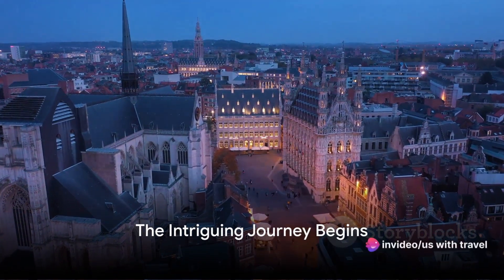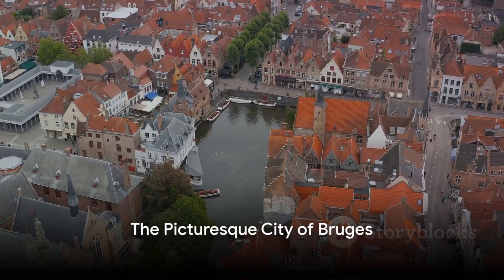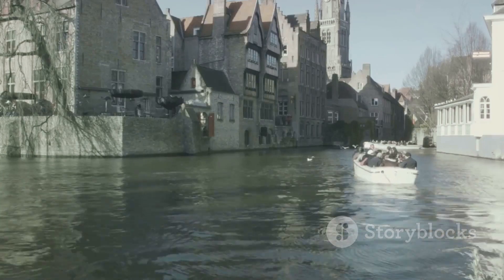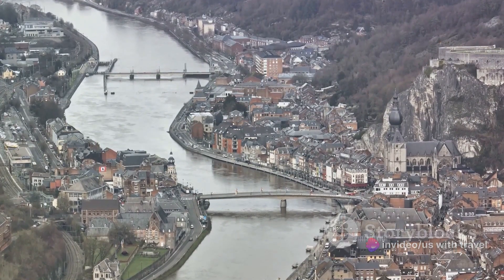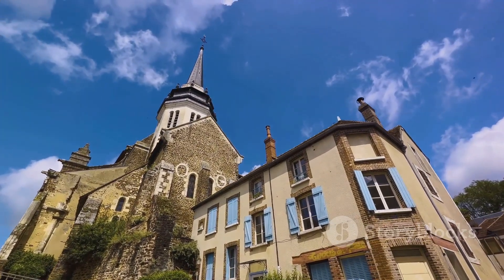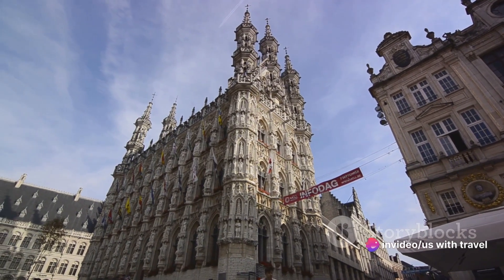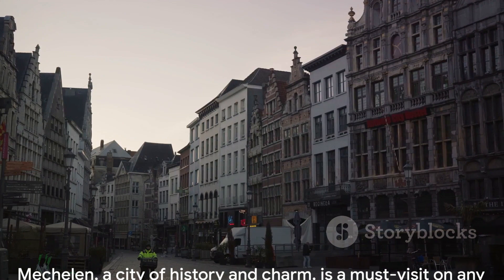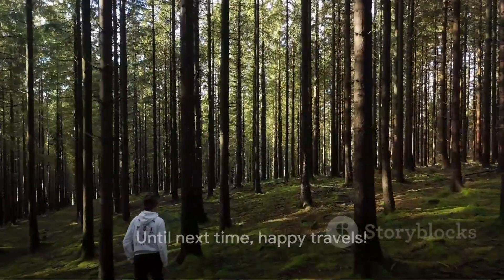top 10 places to visit in Belgium | explore a culture | travel video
welcome to our channel today .. I am going to visit in Belgium how the look and explore a culture how they are live and what tradition keep watch and if are completed a video so please subscribe for watching more interesting video and don't forget the like button

bye